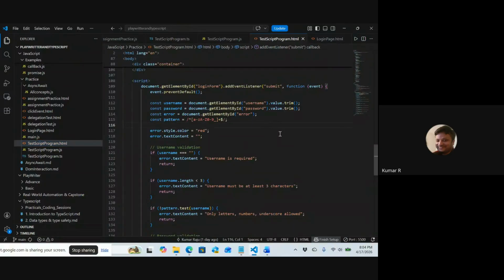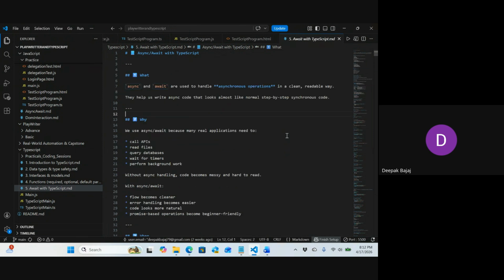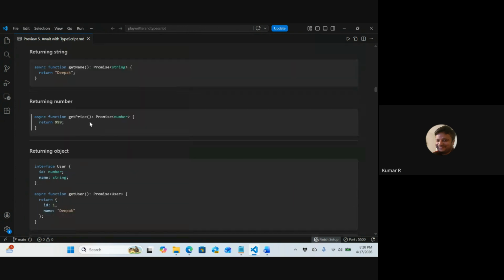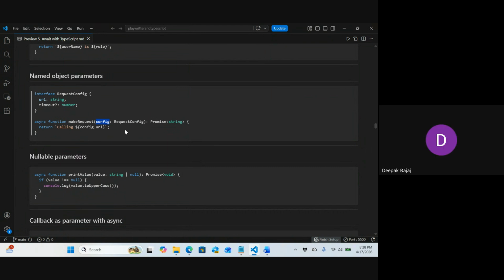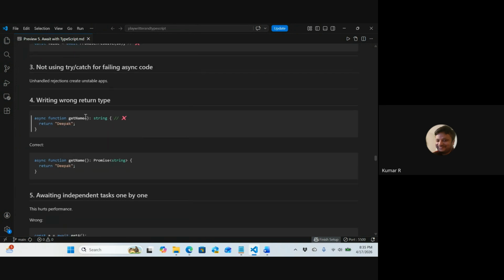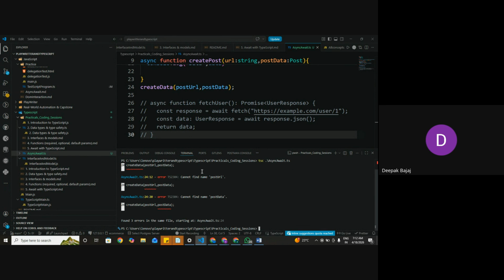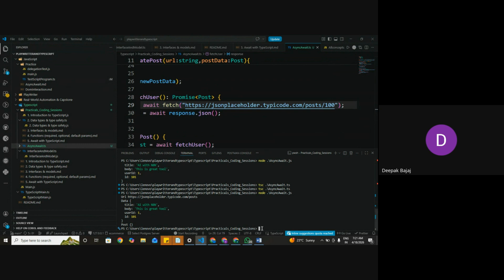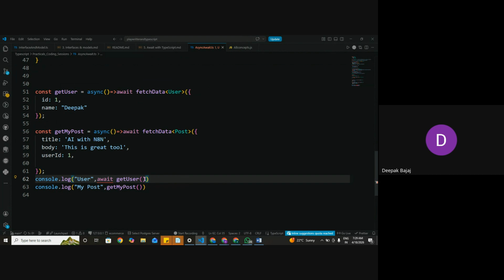Playwright Test Runner Explained | Fixtures, Retries, Parallel Execution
🚀 Ever wondered how Playwright actually runs tests behind the scenes?

In this video, we break down the Playwright Test Runner, the core engine powering scalable and reliable automation frameworks.

✔ What Playwright Test Runner is
✔ Workers and parallel execution
✔ Retries for flaky test handling
✔ Fixtures and test lifecycle
✔ HTML reports and traces
✔ Playwright config fundamentals
✔ Enterprise automation best practices

⚠️ Common Problem

Most beginners:

❌ Write tests but don't understand execution model
❌ Ignore retries and stability
❌ Miss how workers improve speed

That causes:

🚫 Flaky automation
🚫 Slow test suites
🚫 Poor framework design

✅ Strong Playwright foundation
✅ Real automation architecture thinking
✅ Faster and more stable test suites
✅ Interview-ready understanding

SDETs
Playwright Beginners
TypeScript Developers

👉 Problem → Execution Model → Optimization
👉 Visual architecture explanation
👉 Practical examples + framework thinking

If this helped you:

👉 Drop your Playwright questions in comments